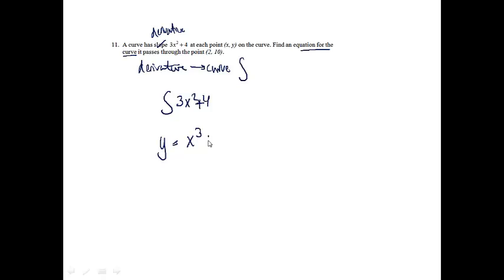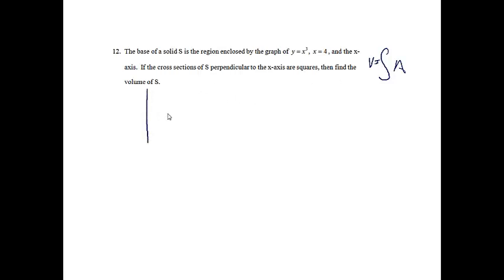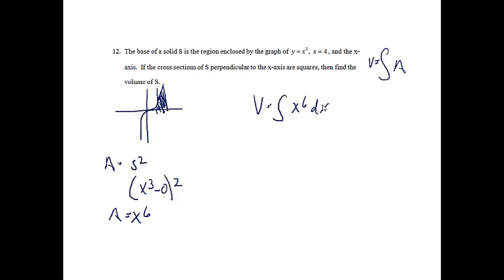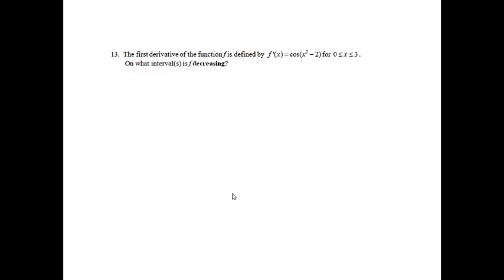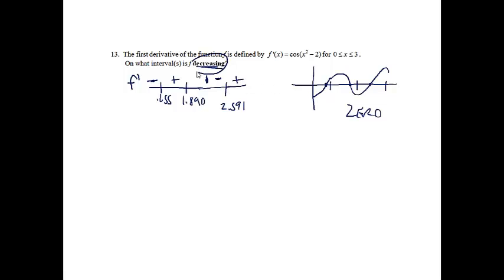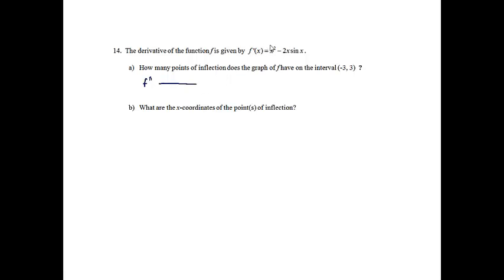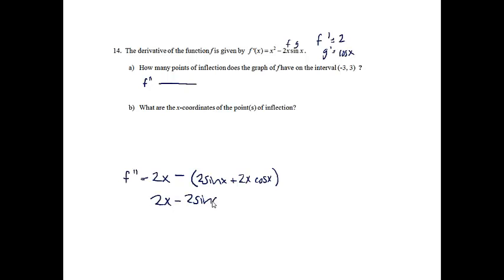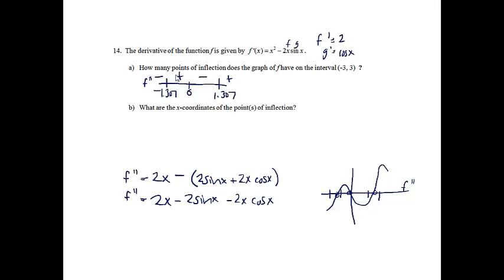Ch. 7 Practice Test Review Section #11-15